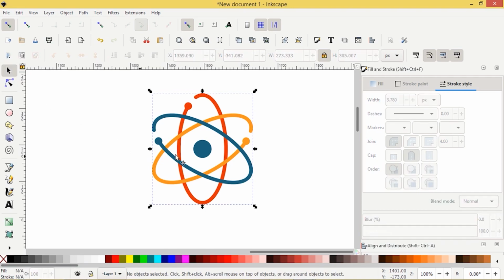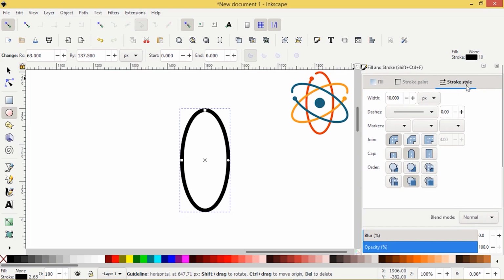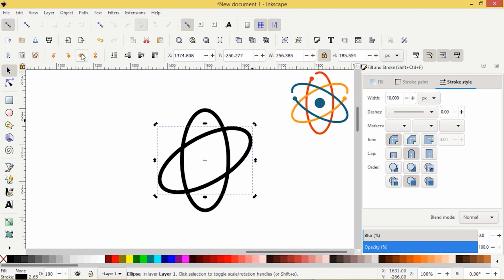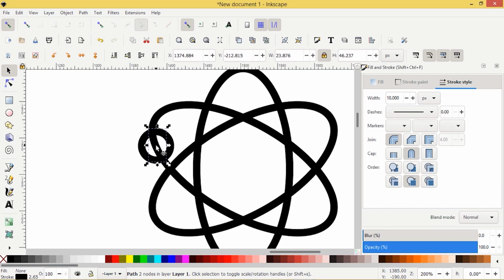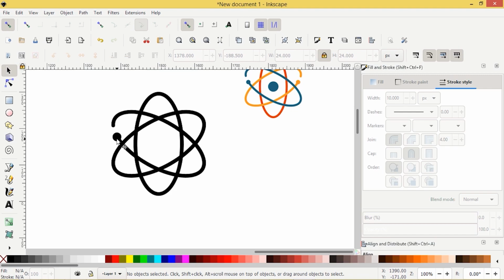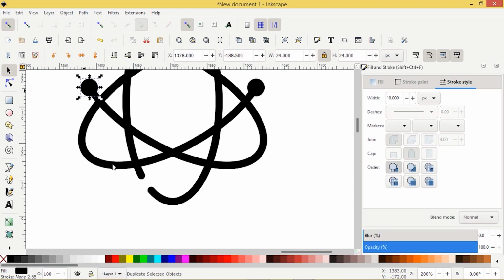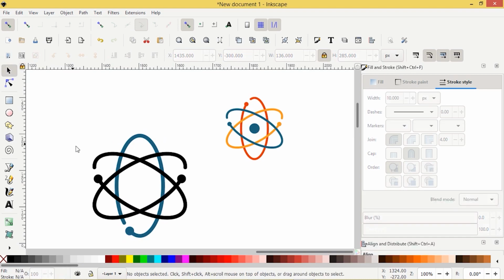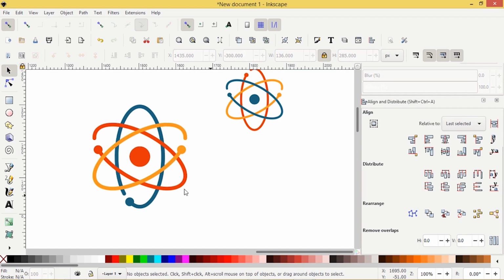Inkscape tutorial create an atom logo 2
Hi Everyone!
Today I'm going to show you how to create an atom in the Inkscape program. Using a few different techniques we will create this simple graphic.